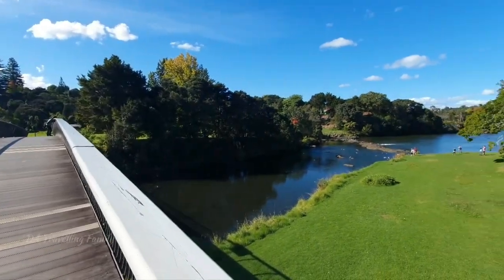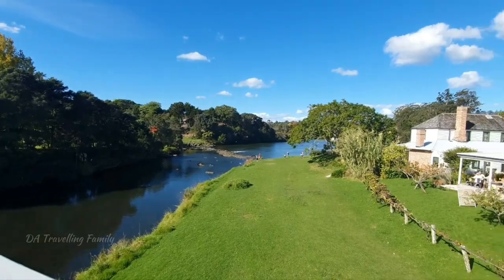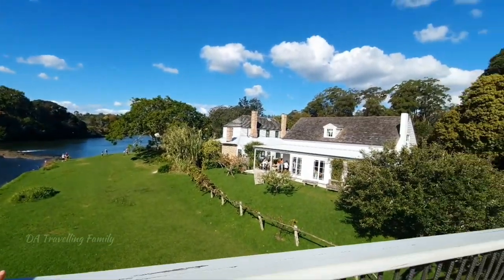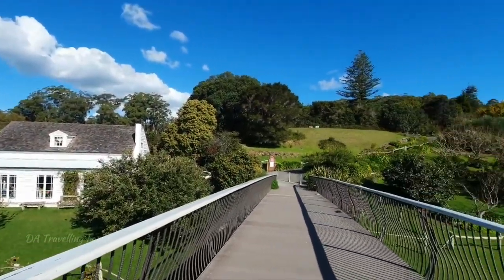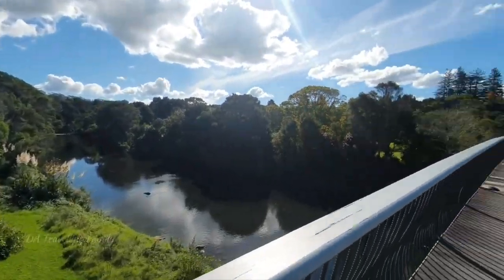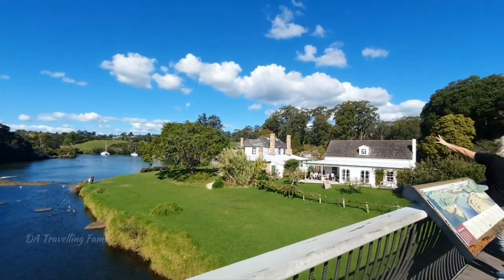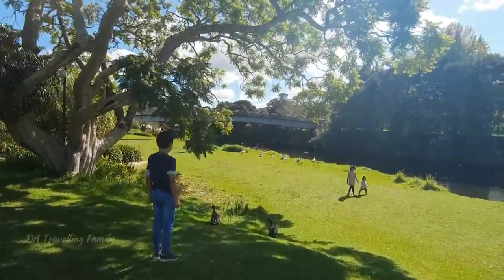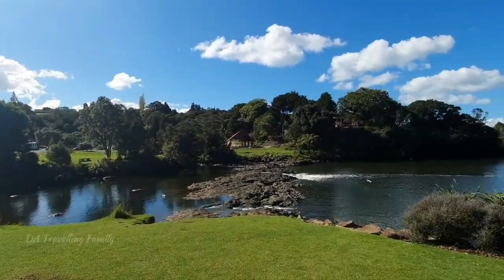The Oldest Stone Building in New Zealand! Stone Store, Kerikeri Mission Station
Hello fellow travel enthusiasts! This short video will feature the Stone Store at Kerikeri in the Bay of Islands, New Zealand. The Stone Store is New Zealand’s oldest surviving stone building located at Kerikeri Mission Station. The address is at 246 Kerikeri Road, Kerikiri, the Stone store is one of the popular destinations in Northland, New Zealand. The store is open from 10am to 4pm daily.
Built in 1832, the Georgian-style Stone Store was originally a Missionary Society warehouse. It also served as a general store, a tradition that continues today as a gift shop. Let's have a look inside.
Another oldest building that can be seen at the Kerikeri Mission Station is the Kemp House. Also known as Kerikeri Mission House, is the oldest documented house in New Zealand. It was built around 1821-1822.

It takes almost 4 hours to drive from Auckland International Airport to Stone Store and Kemp House and just under 30 minutes if you are coming from Paihia.

Enjoy walking at the heritage gardens or simply relax and have a picnic within the grounds. Another fun activity that you can do is bird watching.

*Video taken April 2021